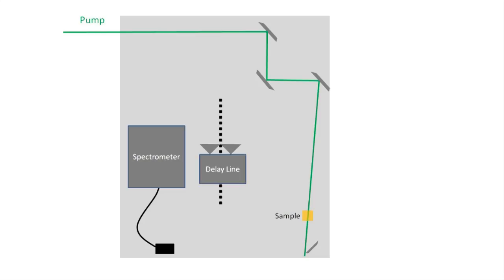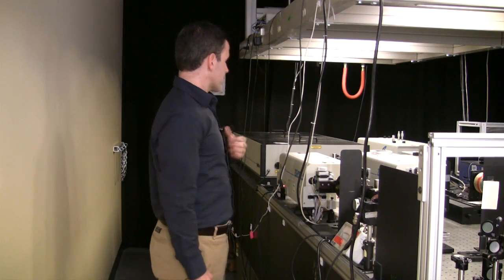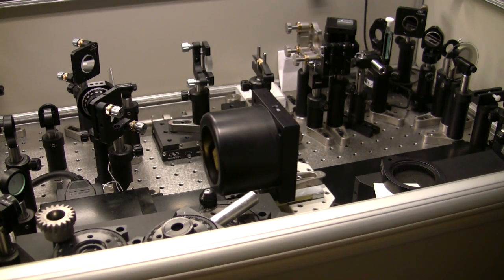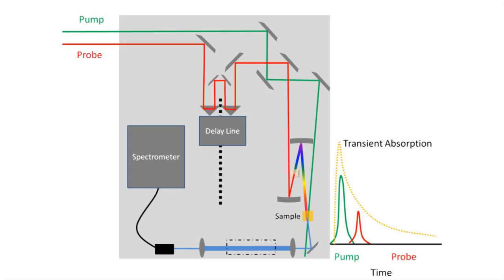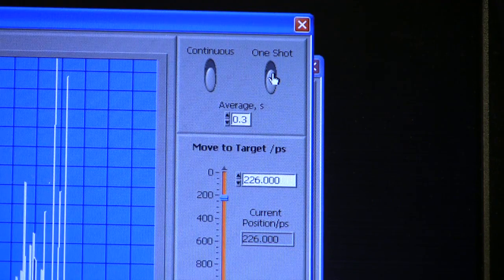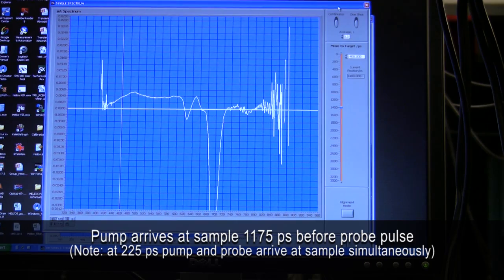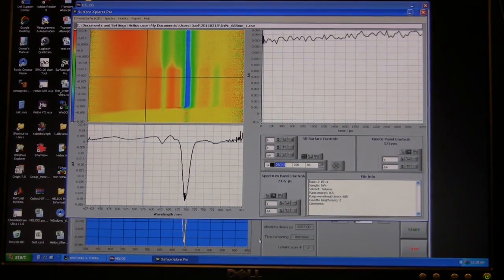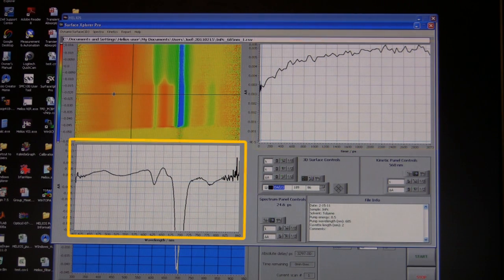Femtosecond Pump-Probe Spectroscopy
The Femtosecond Pump Probe Spectrometer is used to measure absorption of species in the excited state. It is sometimes called two dimensional spectroscopy because it provided temporal as well as spectral information. Pump beam at a particular wavelength is pulsed on a sample just femtoseconds before another broad spectrum probe beam is pulsed on the sample. The probe beam is then analyzed for absorption by wavelength.